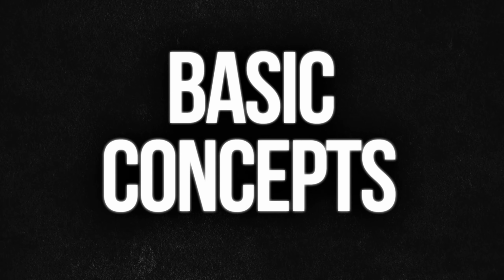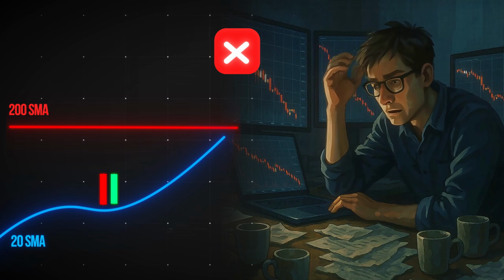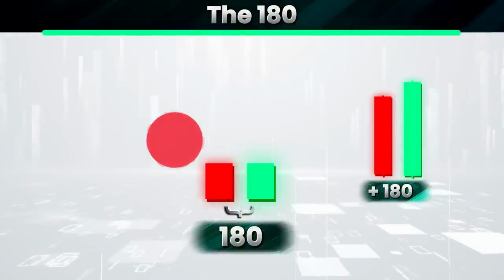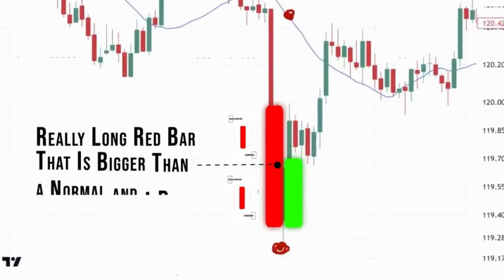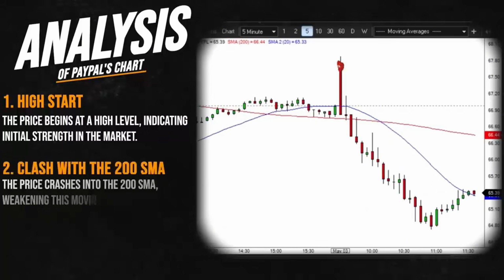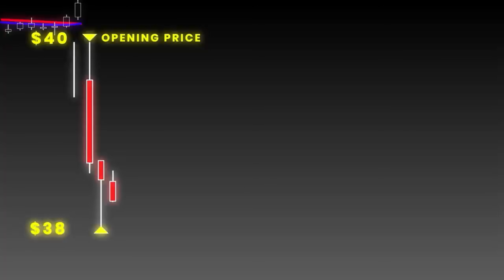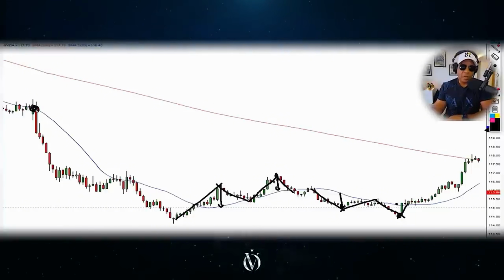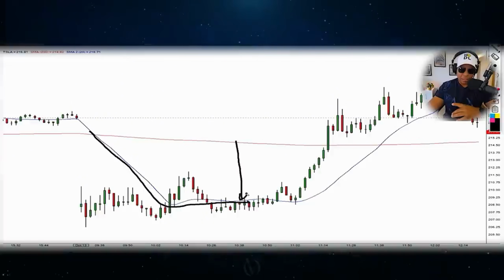The Simplest Way to Understand Trading Patterns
I've learned that trading is not just about strategies or making quick profits. It's about transforming who we are through the experiences we choose. Losing the right way, evolving emotionally, and mastering ourselves are the true paths to lasting success. Trading became more than a financial journey — it became a tool for my personal growth and higher responsibility.

0:00 Moving Averages Basic Concepts
12:30 Bull 180
35:54 Crash Into Support
50:23 Time and Space